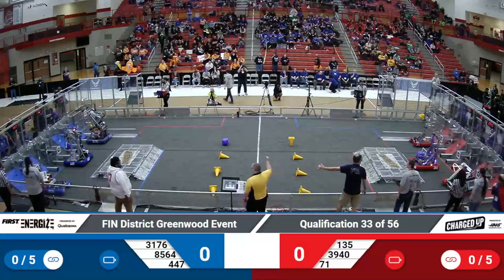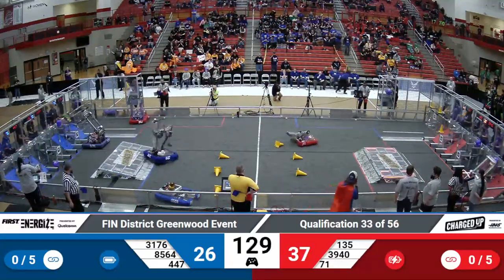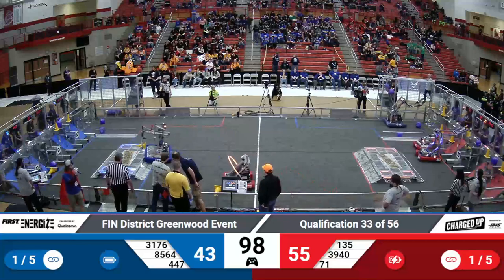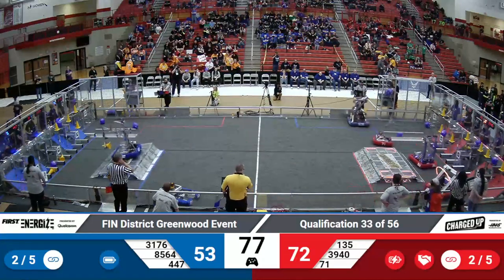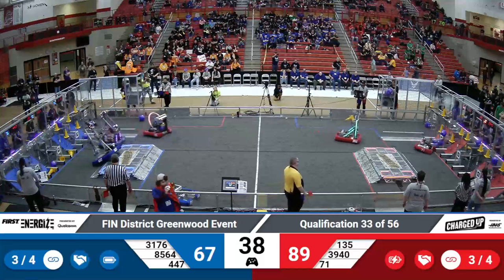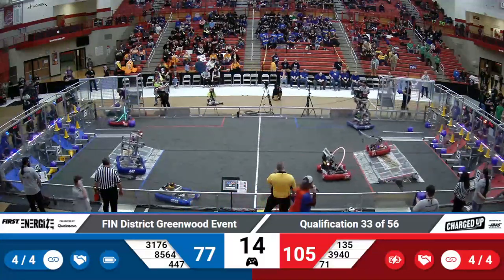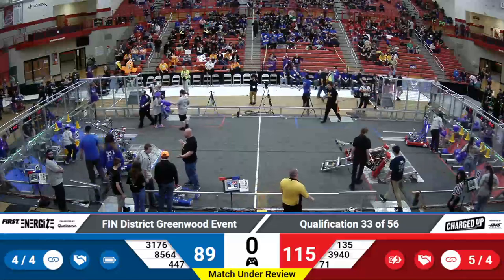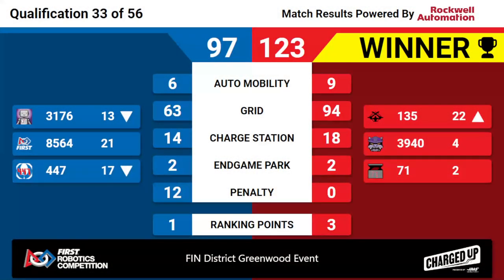2023 FIN Greenwood District Qual 33